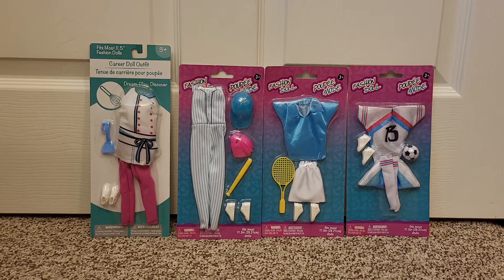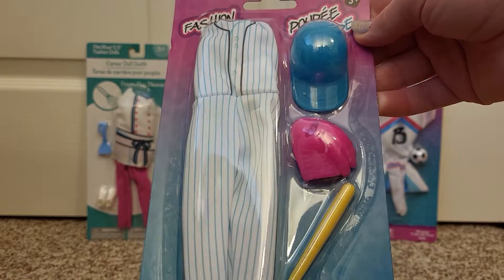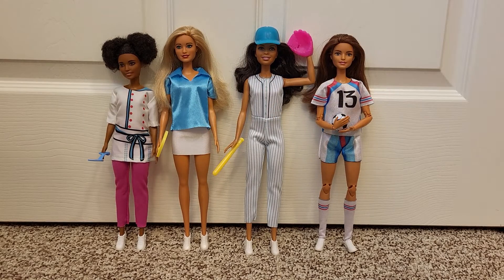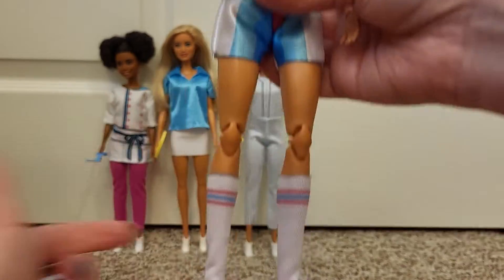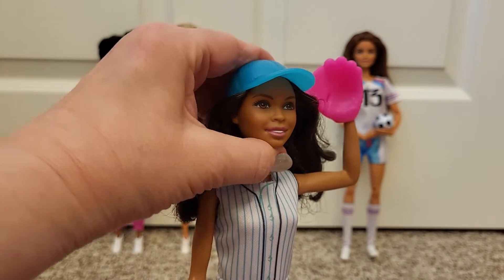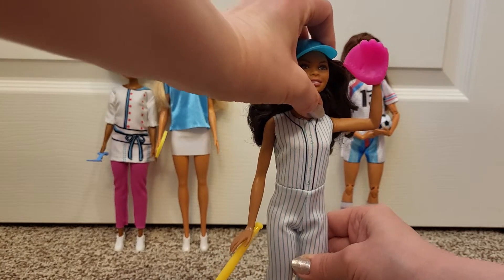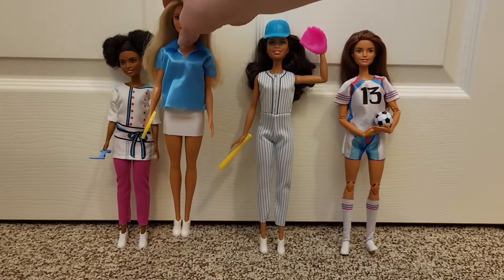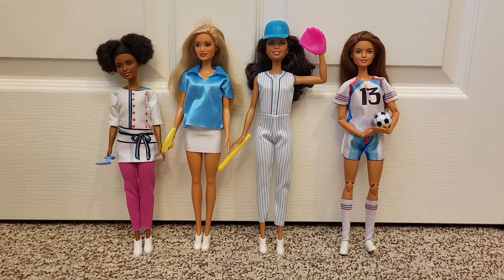Another Dollar Store Fashion Show!